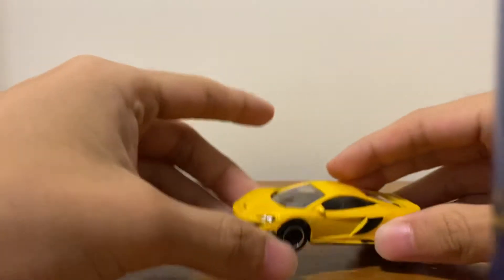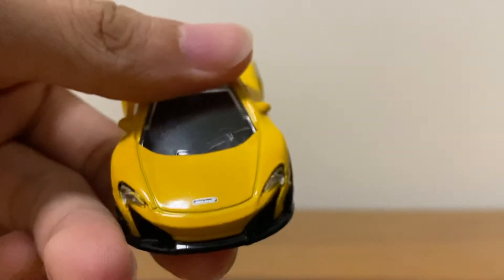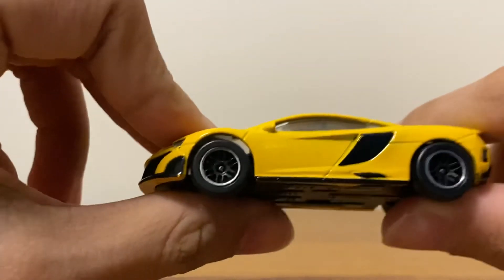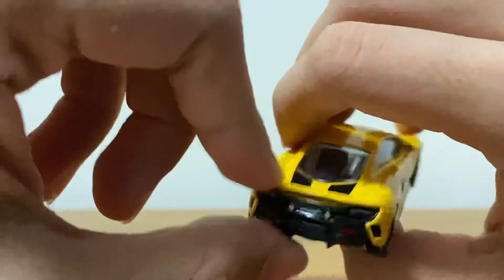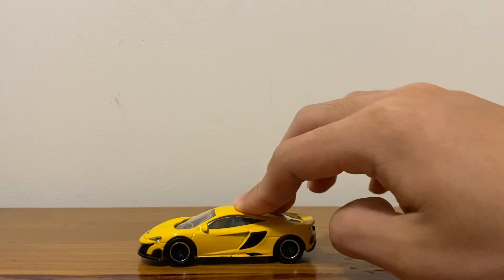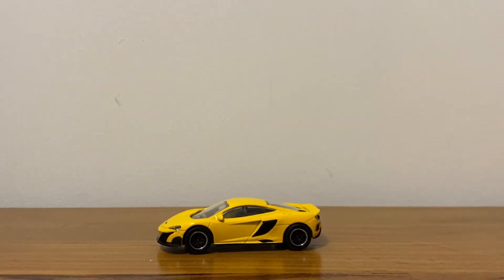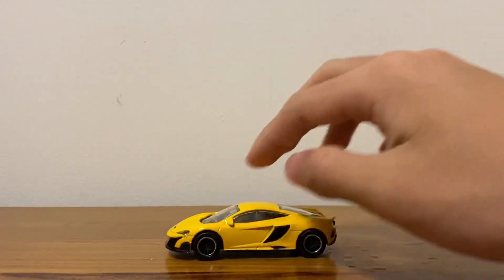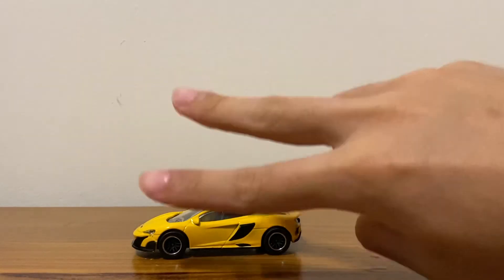McLaren 675LT Majorette Review!